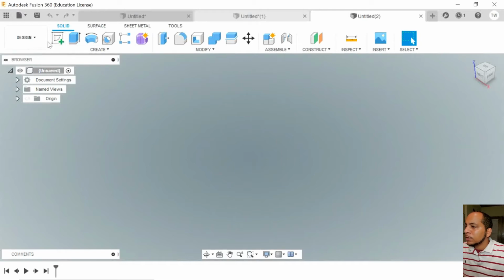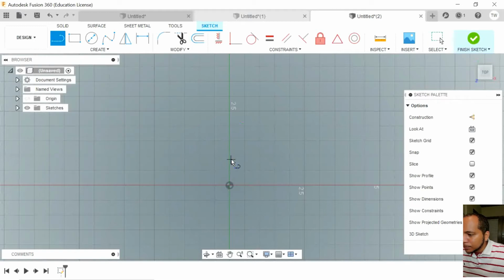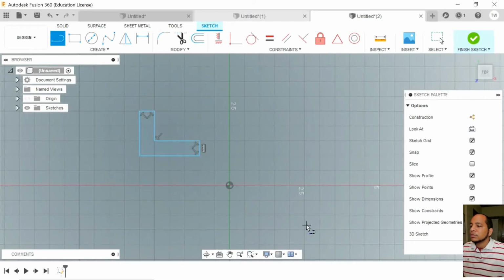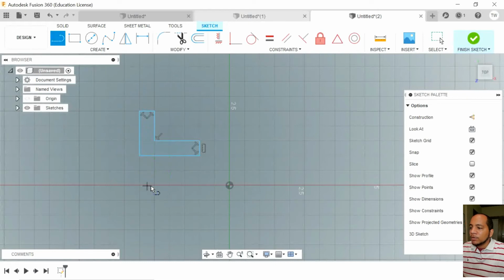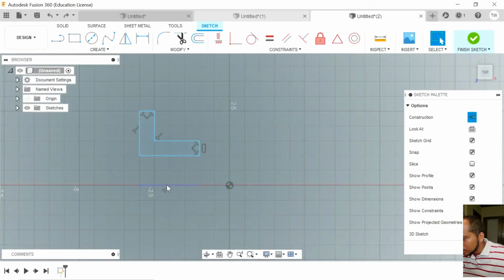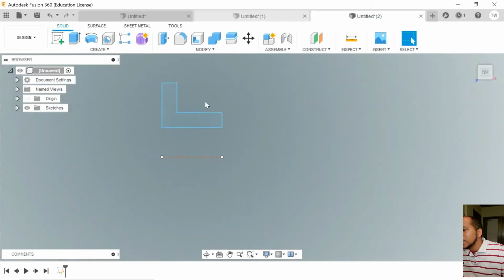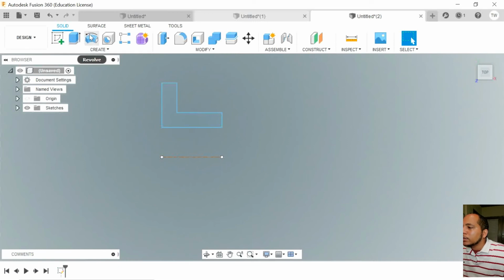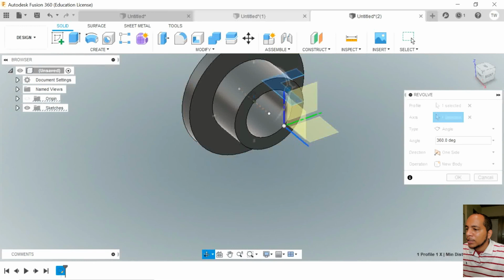Autodesk Fusion 360 for beginners- creating a revolve part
This is a beginners guide to designing within the cad and cam software called Autodesk Fusion 360.
Autodesk Fusion 360 is a cad and cam software simplified for beginners and hobbyist.